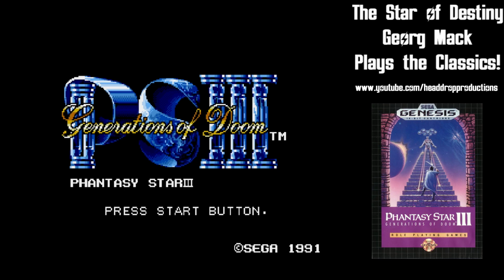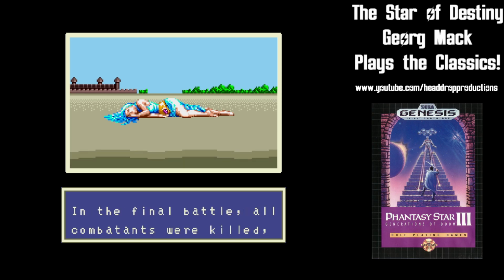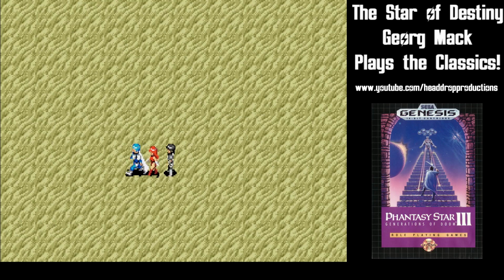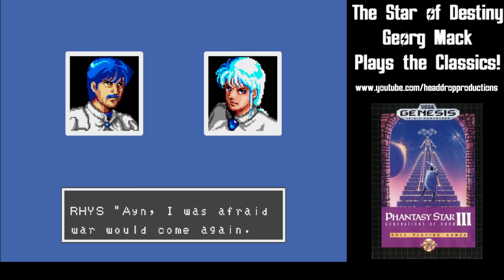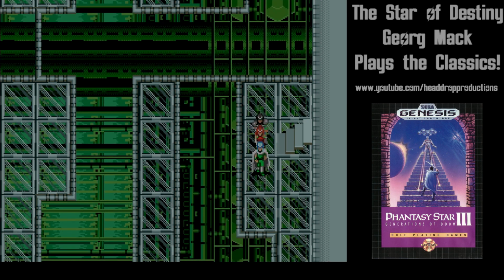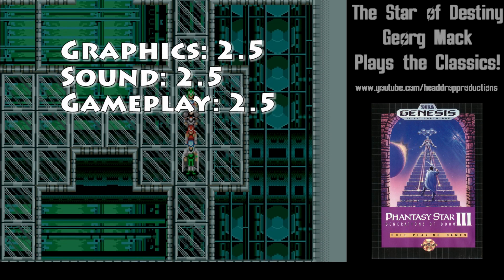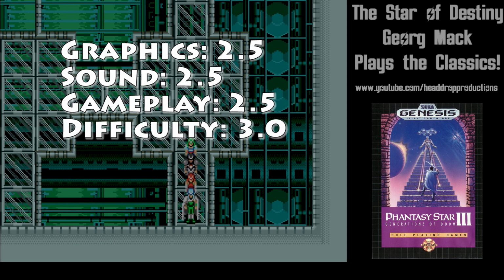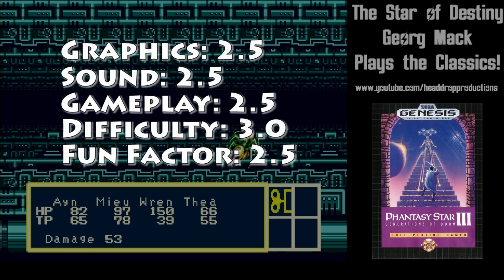Georg Mack Plays the Classics - Phantasy Star III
Save the world from destruction once again in Phantasy Star III!